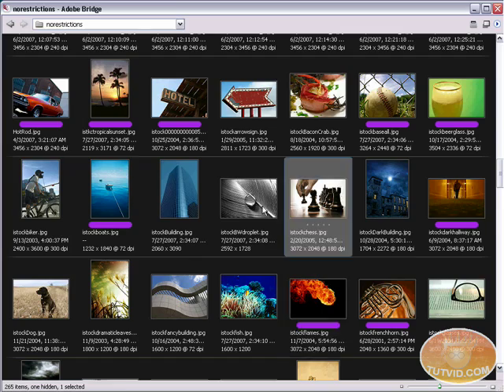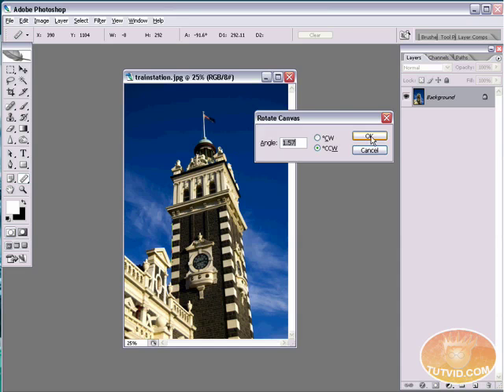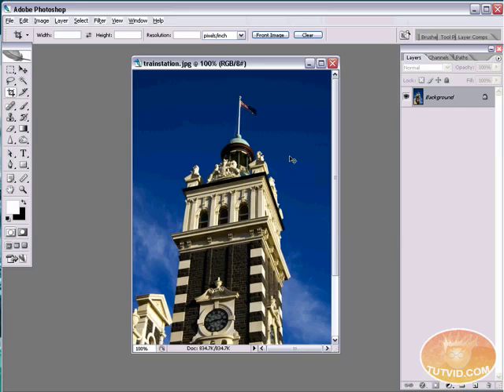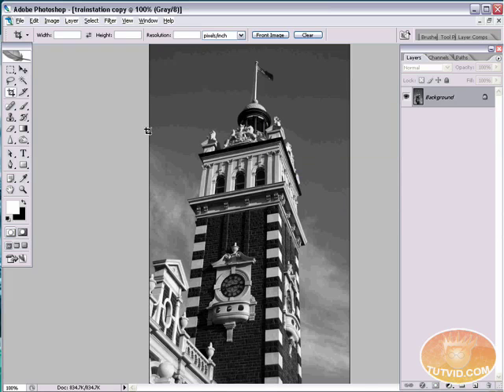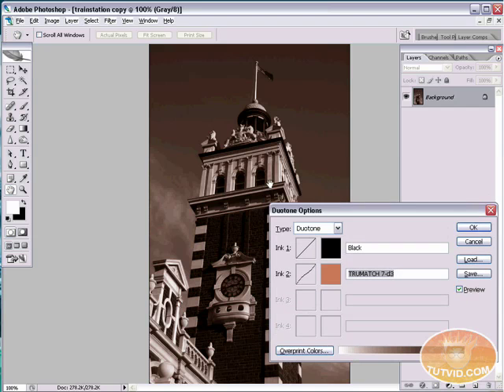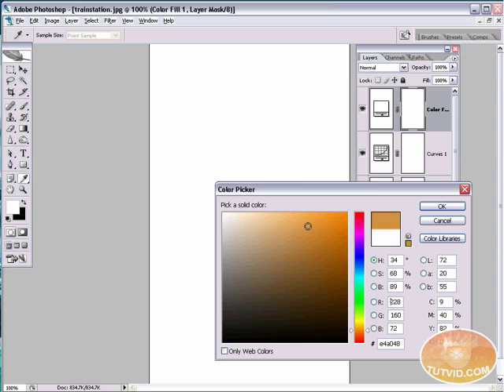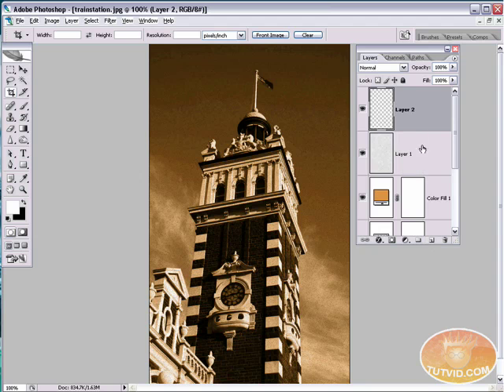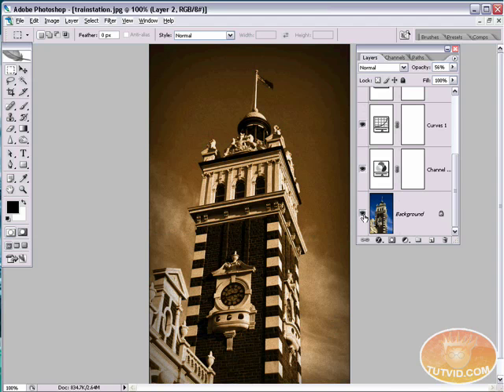Sepia Effect: Photoshop Tutorial!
Learn how to create a sepia effect for your images both using adjustment layers and using a duotone image. We will also add some dirt specks and a dark vignetting around the edges! Have fun!